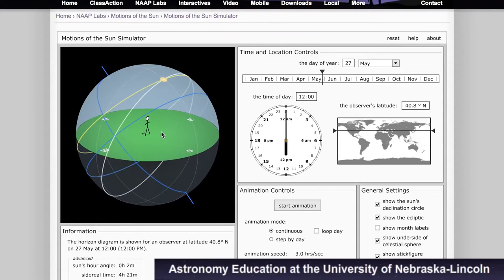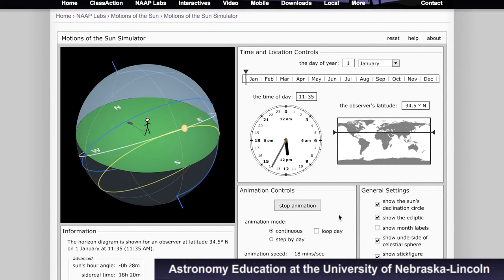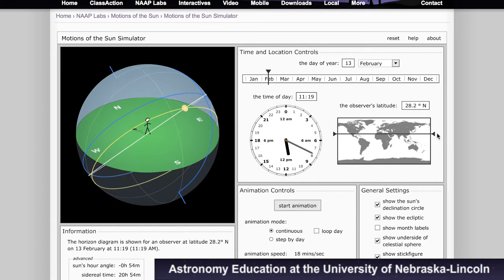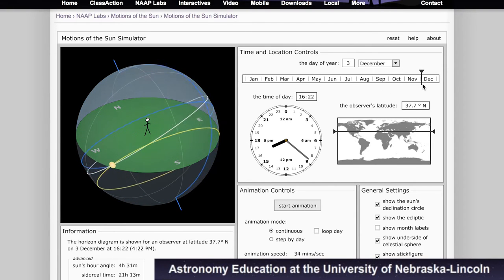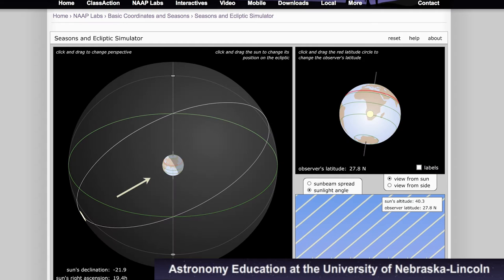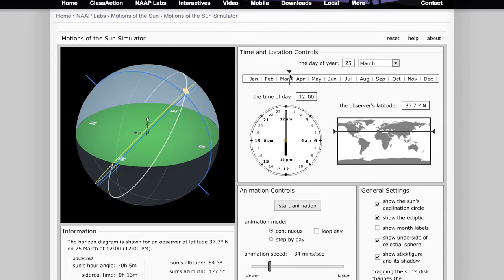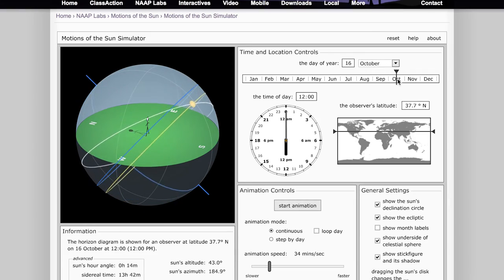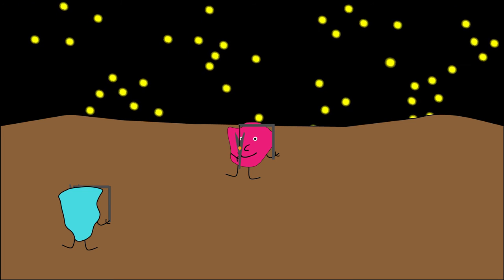Celestial Timekeepers - Physics - Sundial (Time Activity)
"What time is it?" is one of our oldest questions. This video explores some of the ways ancient civilizations used celestial objects to keep track of time.

Shortly we will release a video with details explaining how to build the sundial.

Physics - Mechanics - Kinematics -Time - Experiment 1